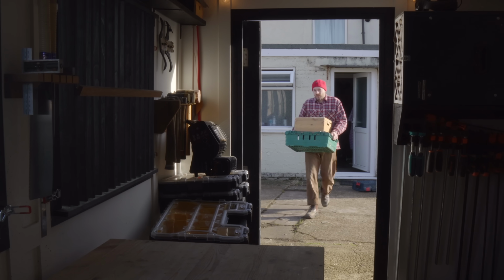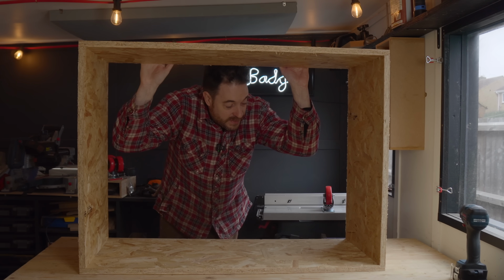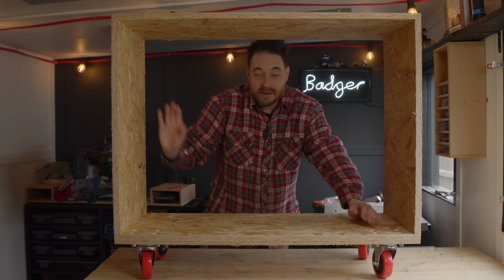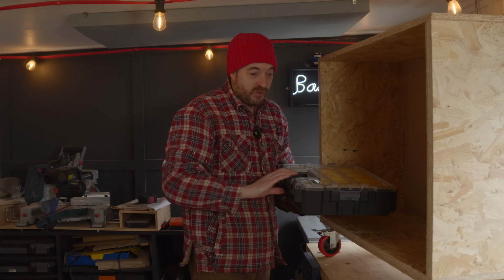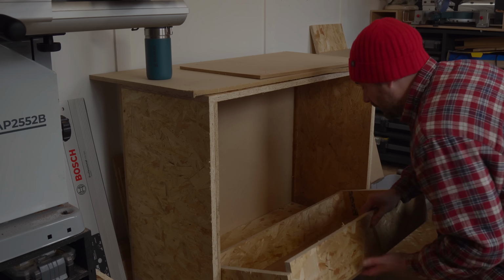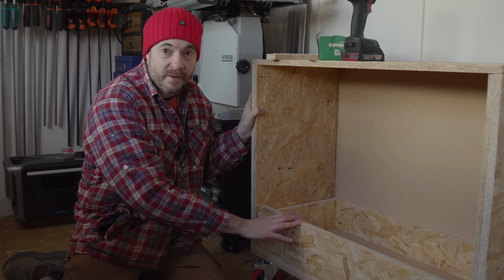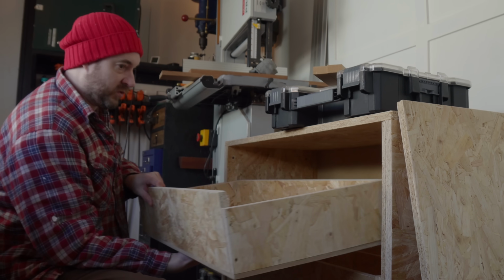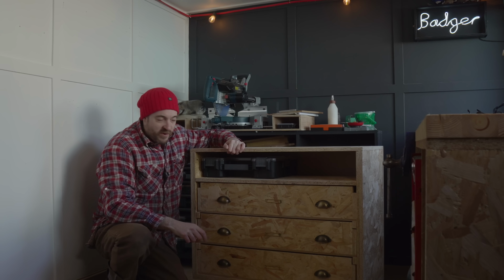Wooden Tool Chest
AD - Try Readly, with my link you can get 2 months free, which can be cancelled at any time:

I have a lot of camera gear so have made some wooden tool draws to store it all.